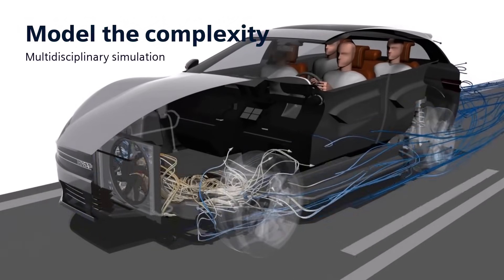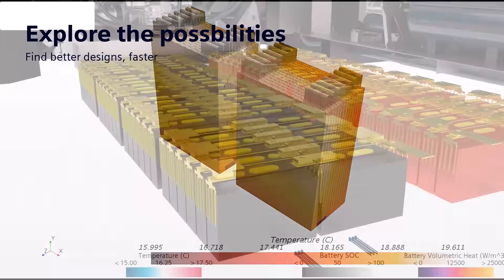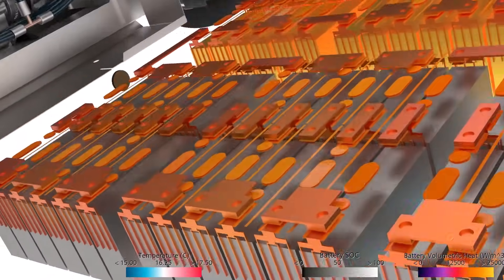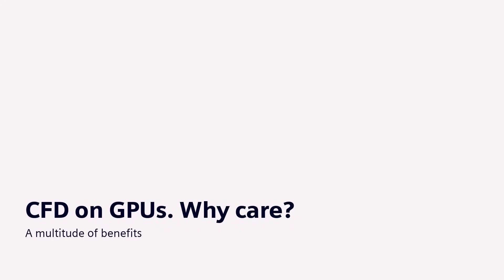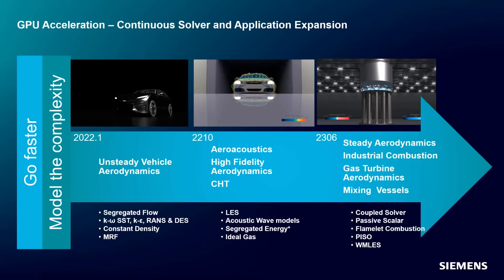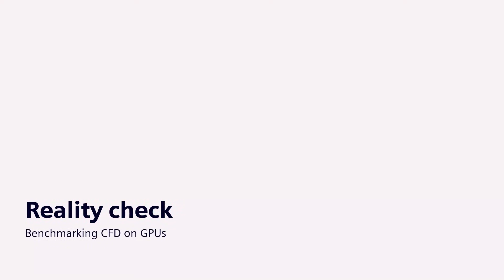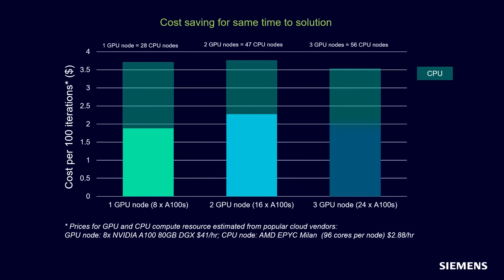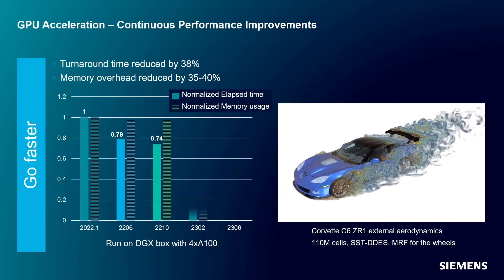GPU enabled acceleration of CFD simulation | Simcenter STAR-CCM+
One of the constant challenges for CFD engineers is to have a good level of simulation throughput. CPUs, ARM, GPUs: In times of an increasingly heterogeneous hardware landscape, there are many choices, and simulation engineers need to identify the hardware that best fits their current needs.

The use of GPU hardware is a step change in allowing rapid cost-and energy-efficient CFD simulation. But are GPUs the silver bullet of CFD simulations? And are CPUs finished with?

Join Liam McManus, Technical Product Manager, as he walks you through the benefits of running Simcenter STAR-CCM+ on GPUs to provide you with Computational Fluid Dynamics (CFD) capabilities to go faster while modeling the complexity.

Blog articles:
More with LES on GPUs – 3 high-fidelity CFD simulations that now run while you sleep